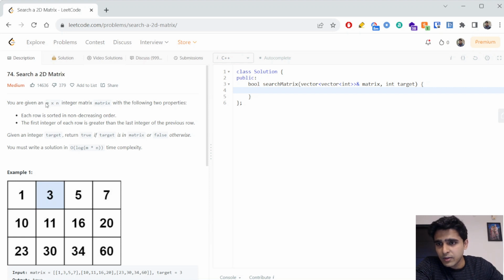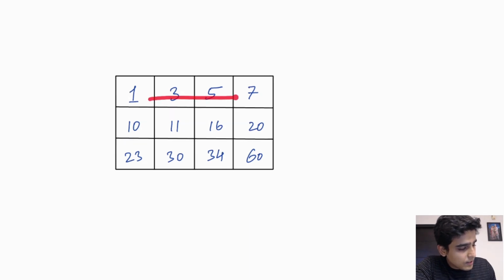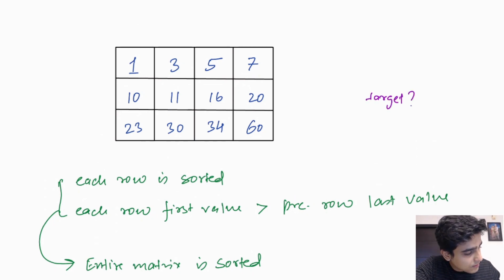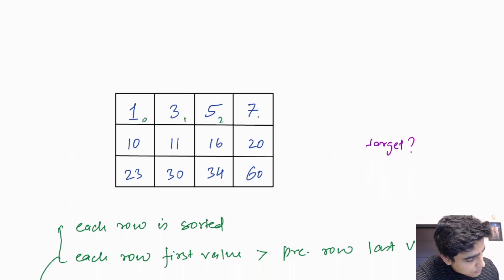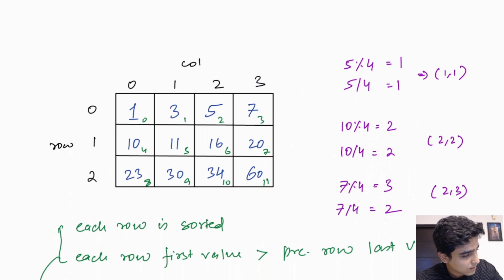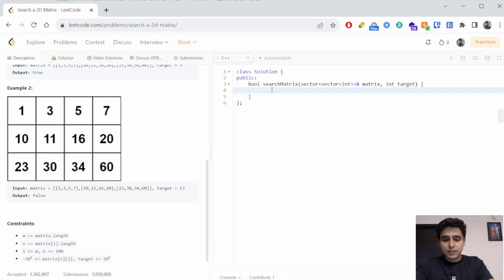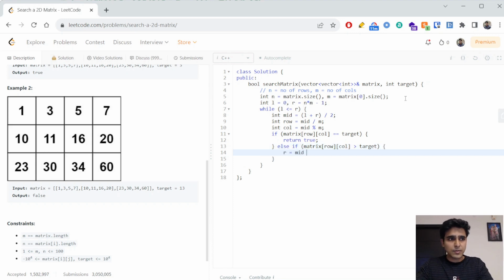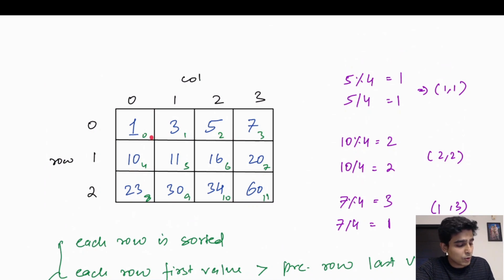Search a 2D Matrix || LeetCode 74 || C++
Solving the most important LeetCode problems one at a time.